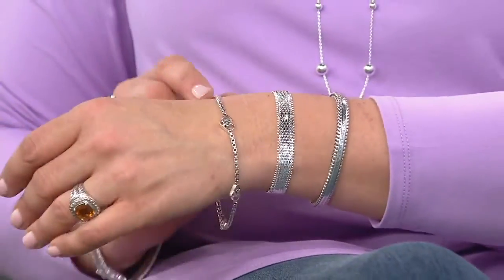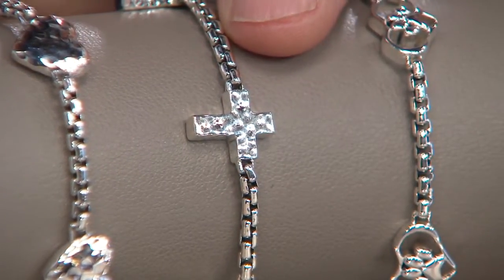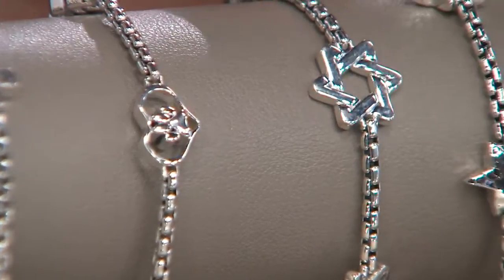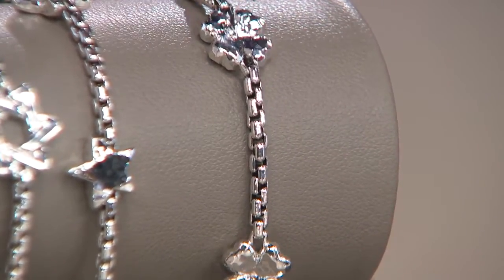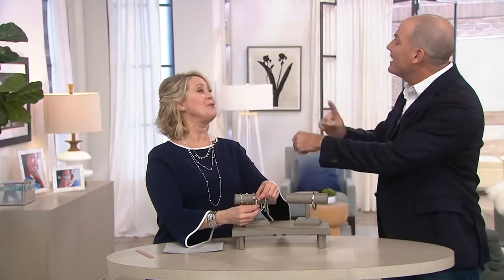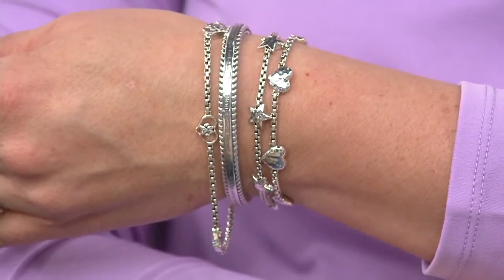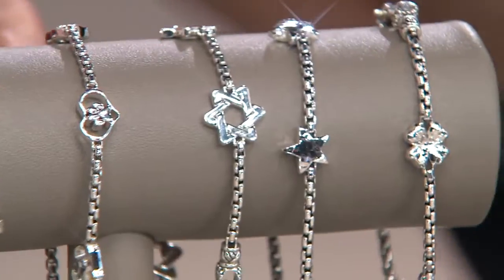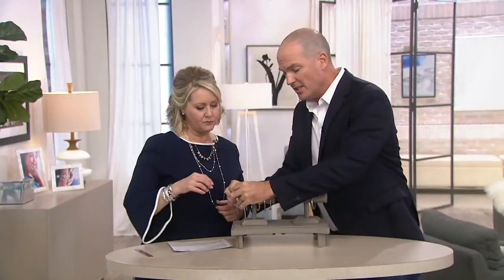JAI Sterling Silver Symbols of Love Box Chain Station Bracelet on QVC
JAI Sterling Silver Symbols of Love Box Chain Station Bracelet

With so much to love and so many ways to show it, this sterling silver bracelet is a simply beautiful way to symbolize what you hold so dear. From JAI.